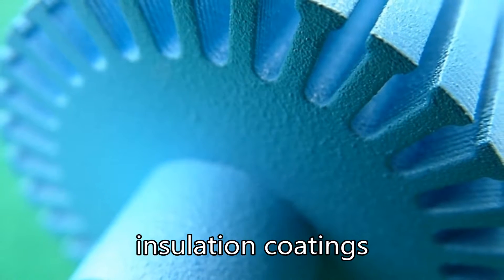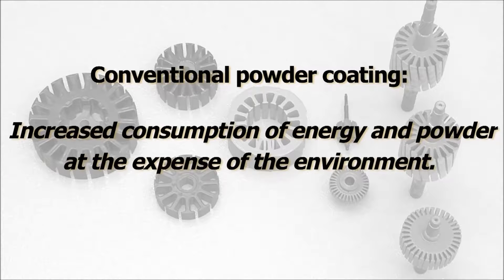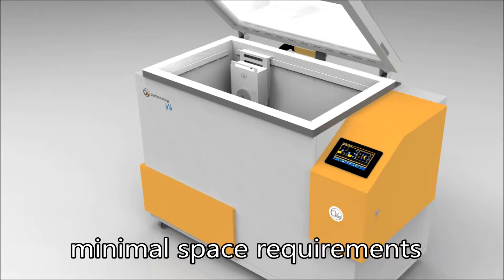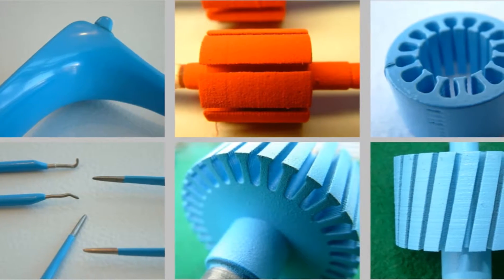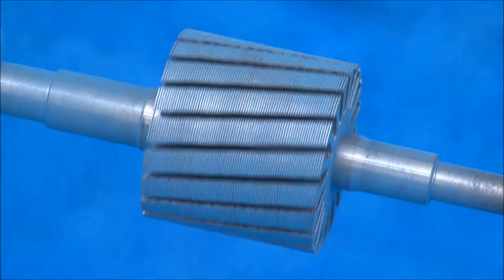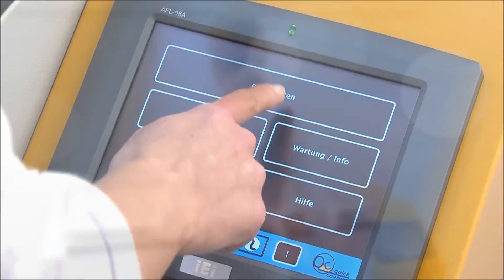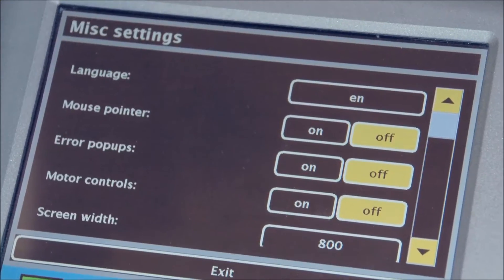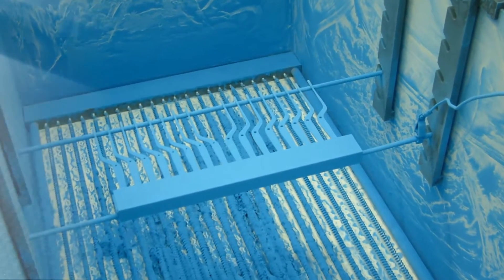quickcoating product video [english]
There is scarcely an industry that at the end of a product's manufacturing process does not use surface finishing - be it for technical, hygenic or aesthetic reasons.

Conventional powdercoating is a relatively expensive process that requires increased consumption of energy and powder - at the expense of the environment.  In addition, there are high investment costs and large space requirements.

Quick-Coating is a technically hitherto unique coating process for surface finishing:
fast
efficient, saves both energy and powder
eco-friendly
almost noise-free
fits into just 1m² of space
And all with lower investment costs and faster amortisation.

Connected to a standard wall socket, the Quick Coating system can be operated by staff with no previous experience of powder coating.

Insert the workpiece.
Close the lid, start the procedure.
Remove the workpiece.
And cure it in a convection oven.

Within 20 seconds, the object is coated evenly on all sides.

The quickcoating system enables any conventional powder to be used.  With the new system, setting up colours takes just a few minutes.

The system's dust-free process room prevents any loss of powder.  A dense powder cloud ( without compressed air ) ensures an even coating.

Computer-controlled, the quickcoating system can be operated using different languages.  The process can be precisely programmed and edited, making it possible to call up and repeat stored coating programmes for high reproducibility.

Quickcoating means: unpack, plug in and coat!
The system requires no technical installation and works without any maintenance. This allows continuous production without downtimes.

Quickcoating - the new way of power coating - made in Germany.